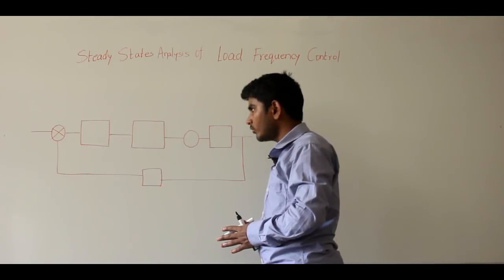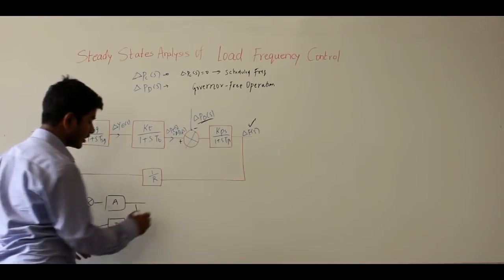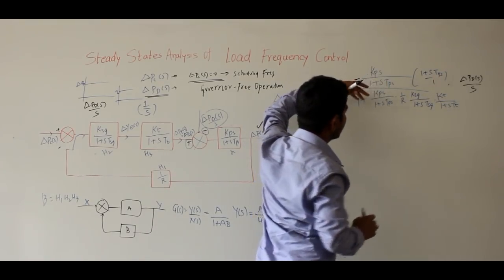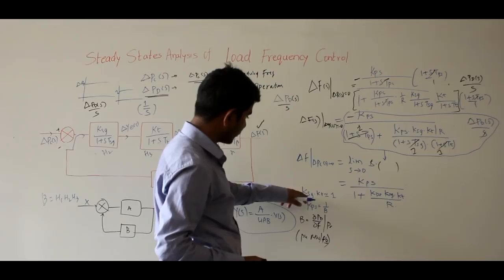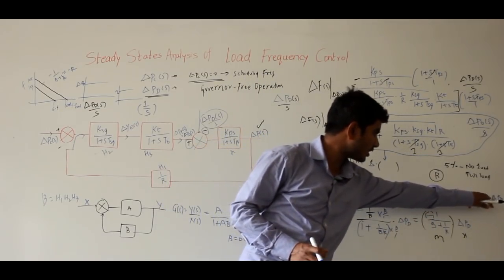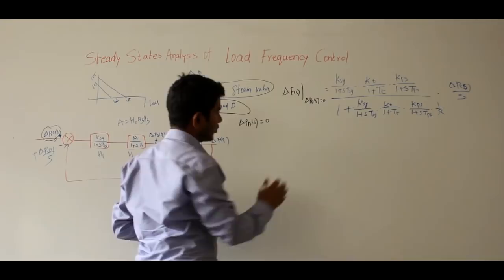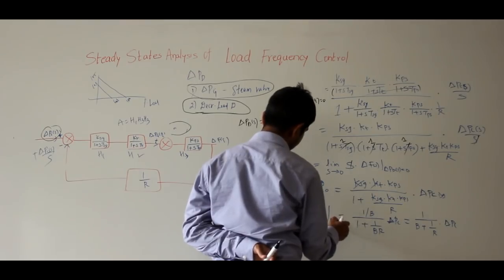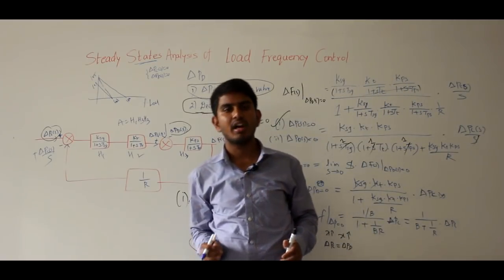Steady States Analysis of Load Frequency Control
The active power and frequency control is called as load frequency control (LFC). The most important task of LFC is to maintain the frequency constant against the varying active power loads, which is also referred as un-known external disturbance.